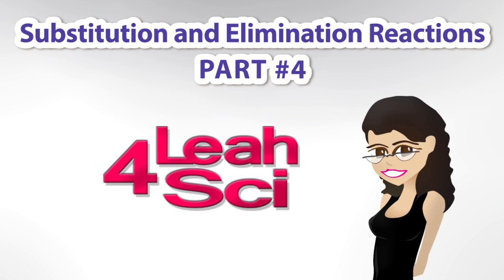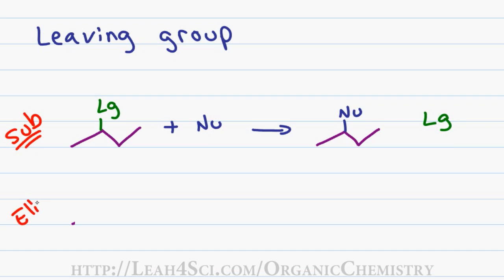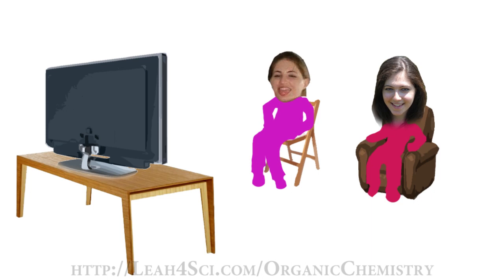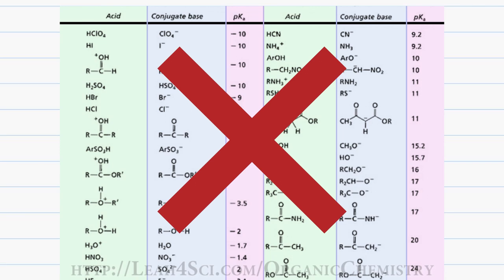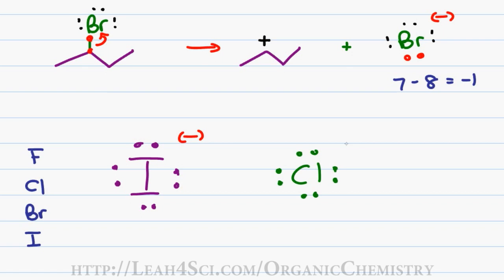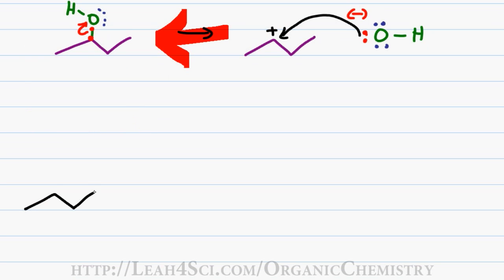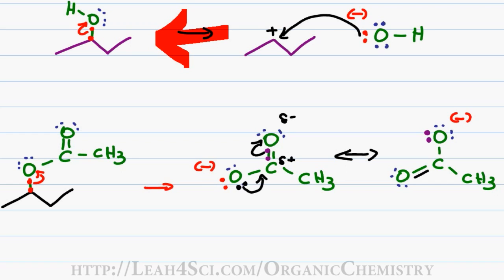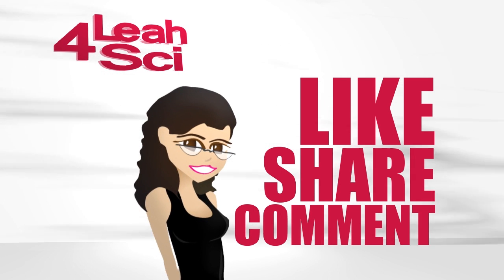Leaving Groups in Substitution and Elimination Reactions (vid 1 of 2) by Leah4sci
presents: Understanding the Effects of Leaving Groups in substitution elimination reactions (Part 1)

In this video, you’ll learn how to identify a leaving group and how to analyze its effects in SN1, SN2, E1 and E2 reactions. You’ll also learn to compare the relative sizes of leaving groups and see how that changes a group’s ability to hold the burden of negative charge. Additionally, you’ll see how resonance can affect a leaving group’s ability to hold charge and increase its stability in solution.

⏱ In this video:
[0:15] Definition of a Leaving Group
[1:03] Other Factors to Consider
[3:26] Compare Halogens as Leaving Groups
[5:11] Oxygen as a Leaving Group
[6:01] How Resonance Affects Leaving Groups